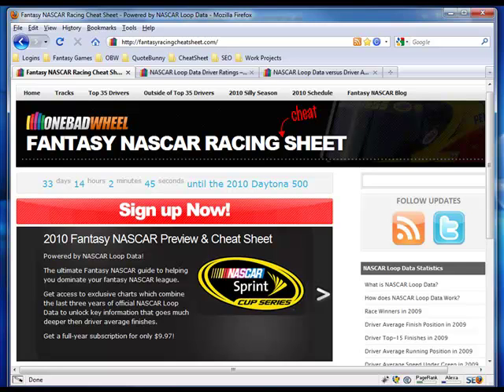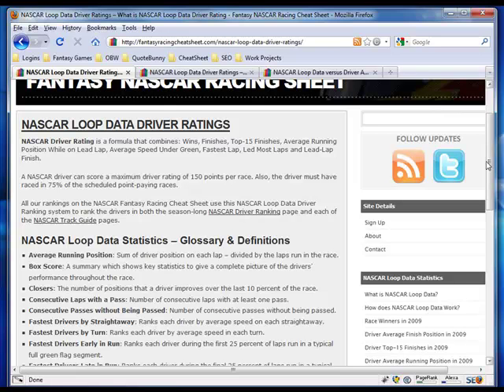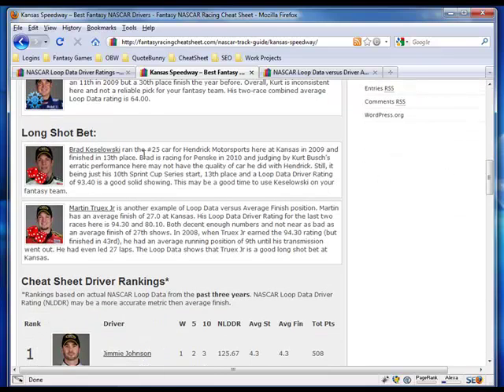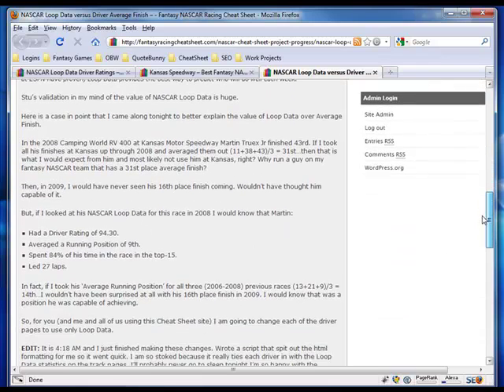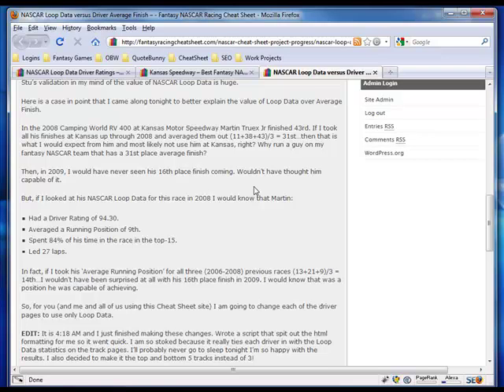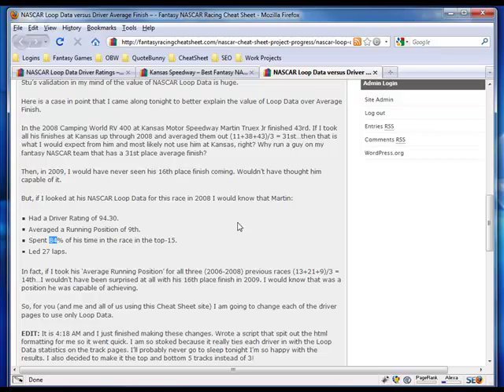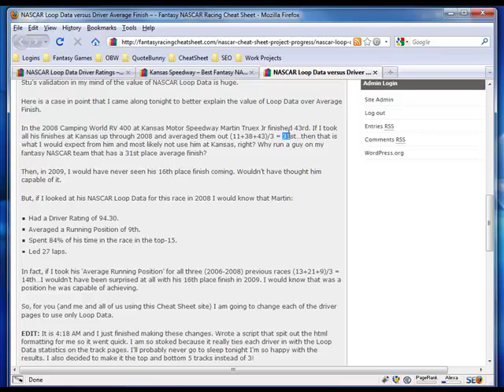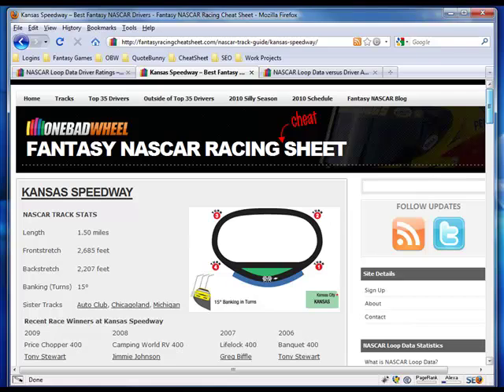NASCAR Loop Data - Fantasy Racing Cheat Sheet video 1.mp4